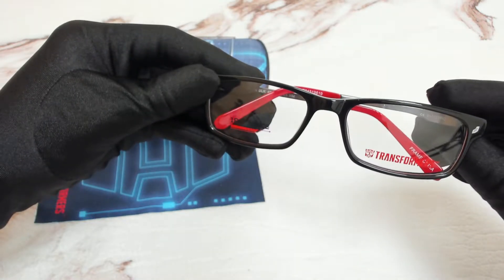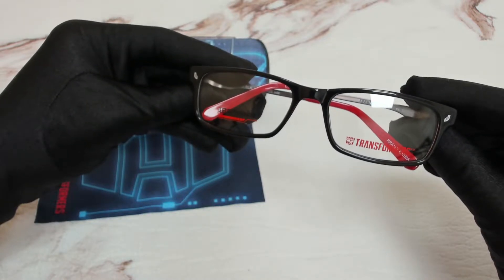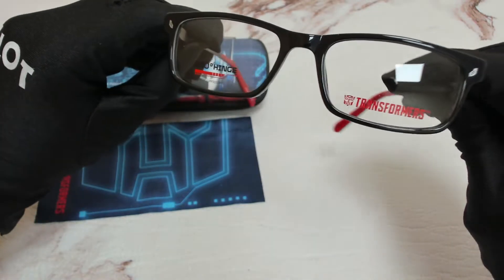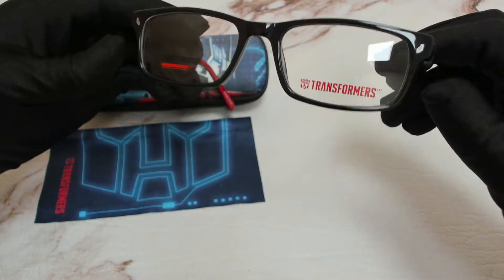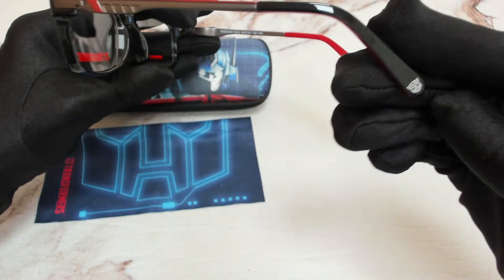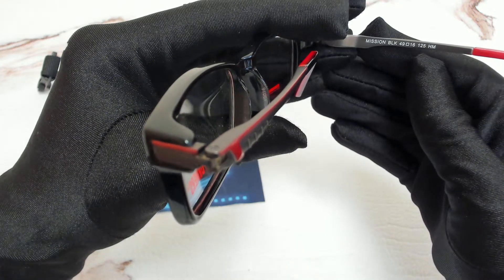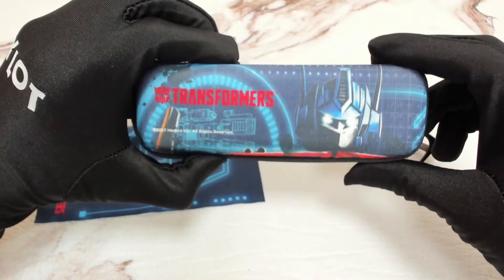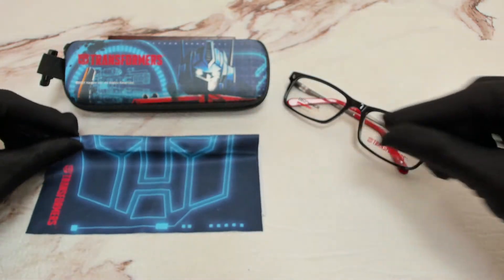Transformers Eyeglasses Model- Mission Color- Blk Black/Silver/Red